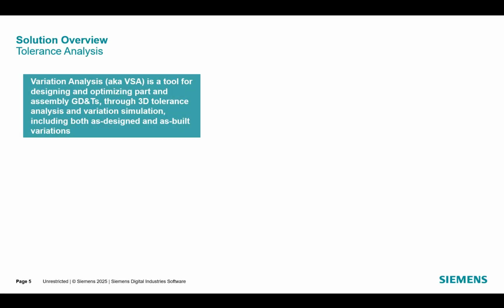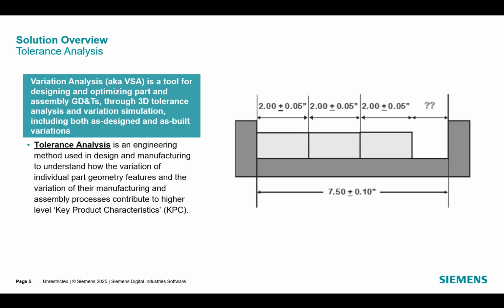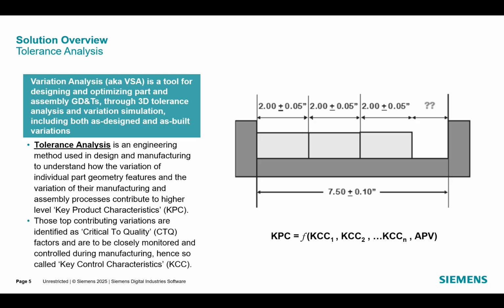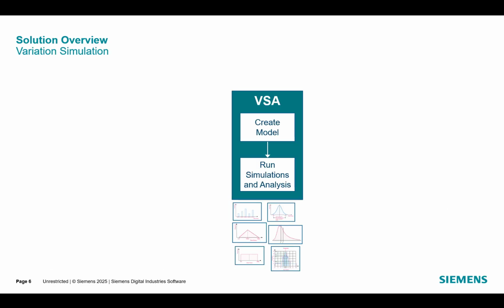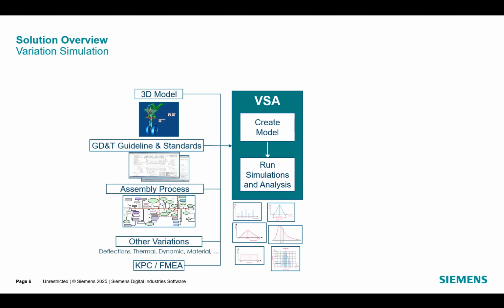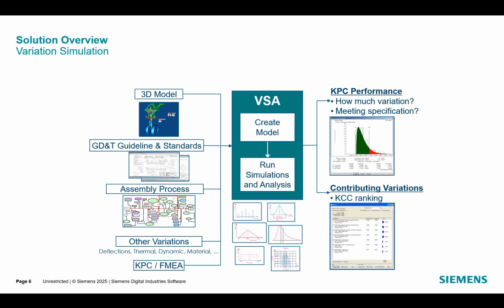How to use VSA Tolerance Stack Up Analysis - (the concept)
This clip describes the basis behind the VSA tolerance stack up analysis software

VSA tolerance stackup analysis is a powerful tool for evaluating how manufacturing variations can impact product assembly and quality. By looking at the combined effects of dimensional and geometric tolerances, it helps identify potential fit and function problems before parts move into production.